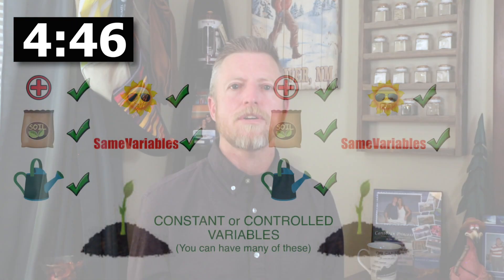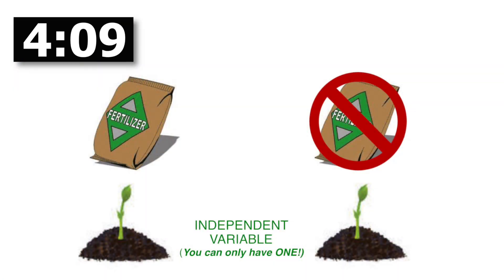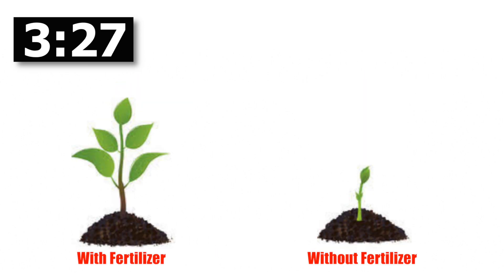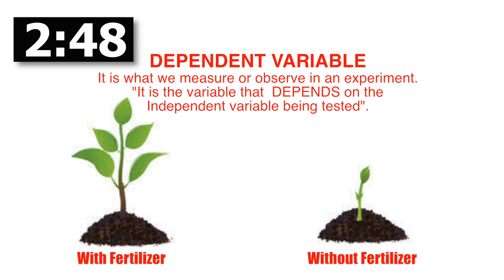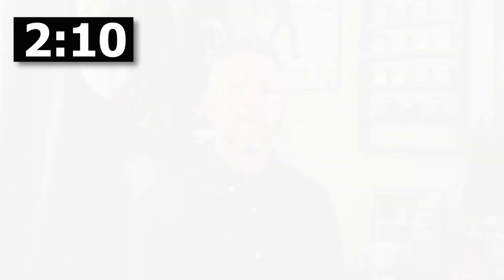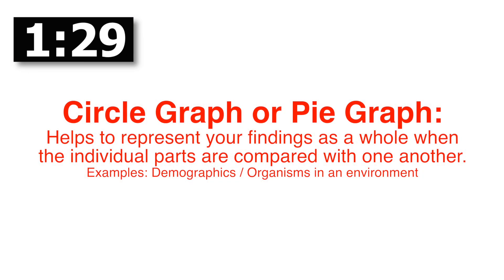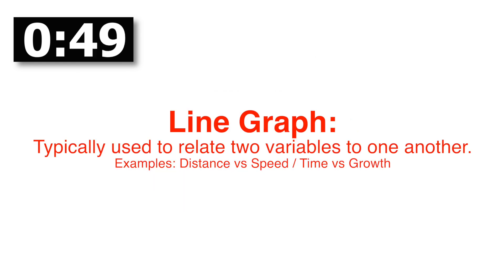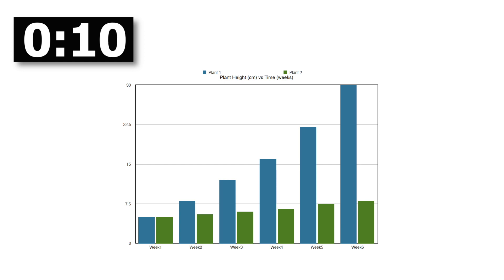TExES EC-6 Science Variables and Graphing Data, Episode 5 [Free Test Prep]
Free 5 Minute Lessons for the TExES Core Subjects EC6 291 Exam.

In this episode we will be looking at Scientific Variables and Graphing Data.

Topics covered in this episode include: Independent variables, constant / control variables, dependent variables, concept maps, circle / pie graphs, line graphs and bar graphs.

Get the BIG YELLOW BOOK Ultimate Guide to the TExES Core Subjects EC-6 Texas Examinations of Educator Standards: 291 here:

Check out my 8th Grade Lab Safety Video for even more details of lab safety as you prepare for the exam:

Would you like to have your mail opened live in an upcoming video? Do you have too much money and don't know how you are going to spend it all? Well, feel free to drop me a letter or check, I will be happy to announce your name on the air!

Thanks :-)